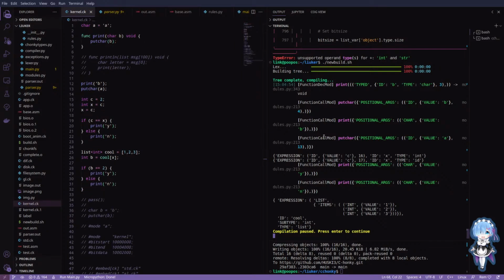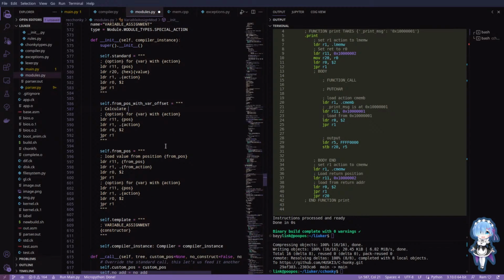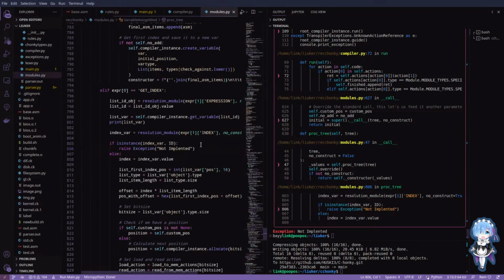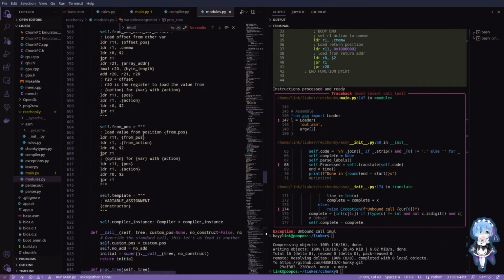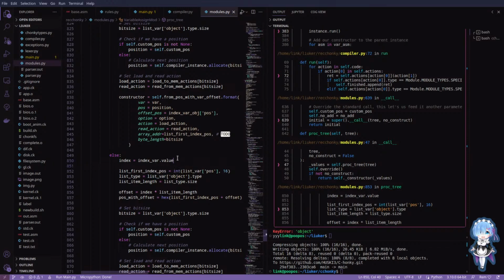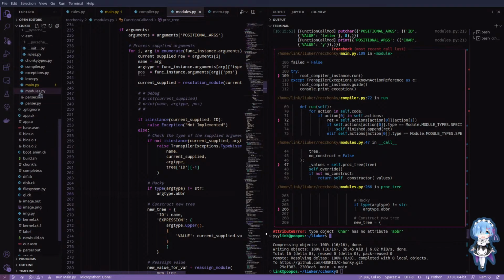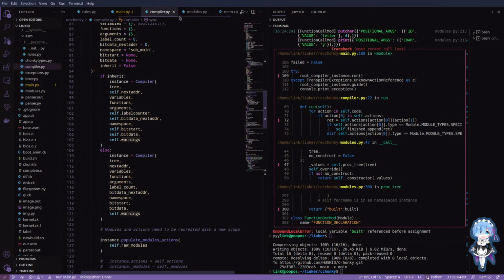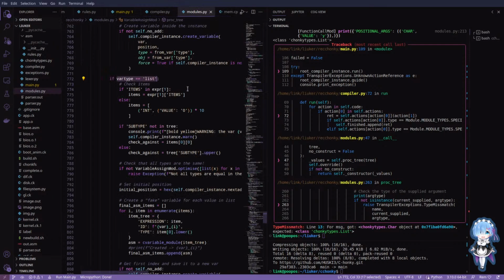Programming | ChonkPC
Good day!
Just a tiny little stream here, nothing big ;)